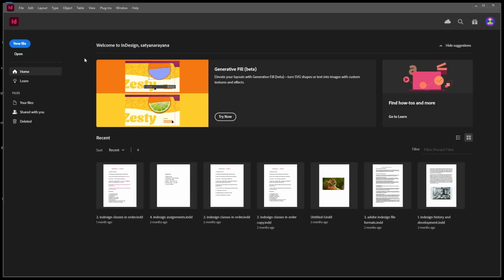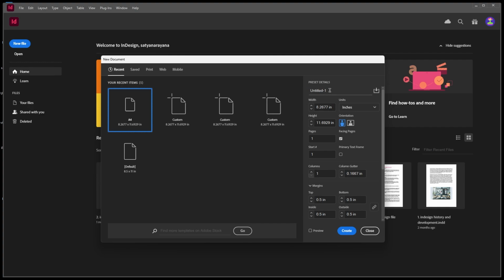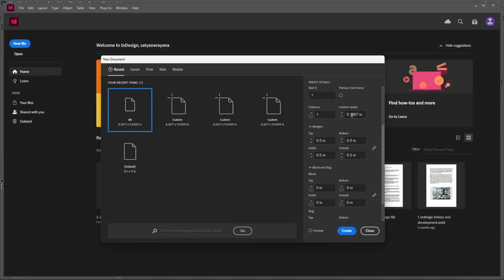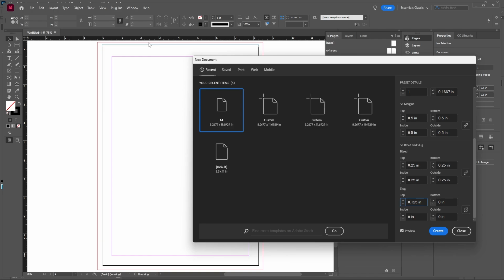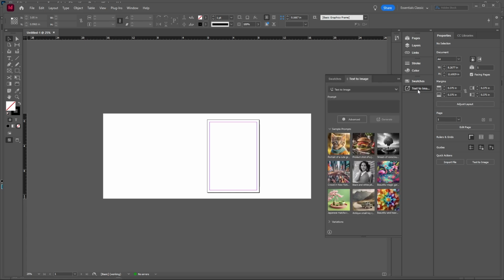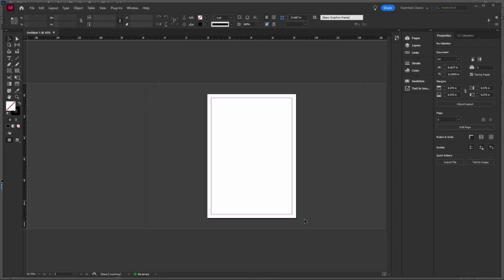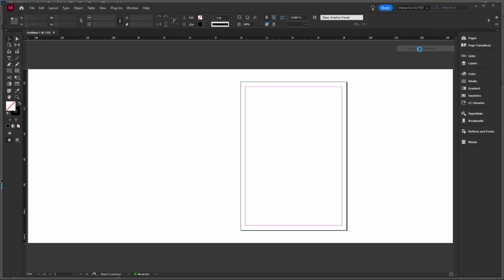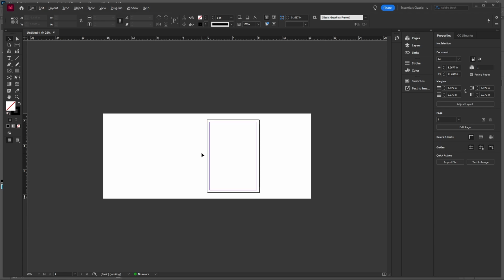AdobeInDesign interface publishing bookdesign graphics socialmedia designing printmedia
Adobe InDesign Tutorials from very basics,

Satya